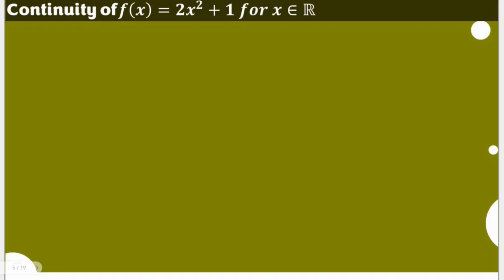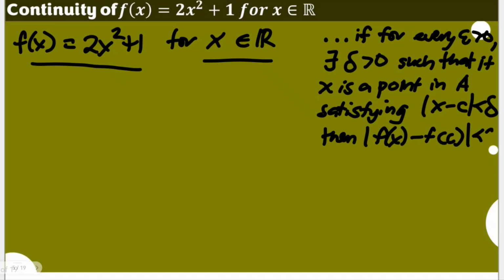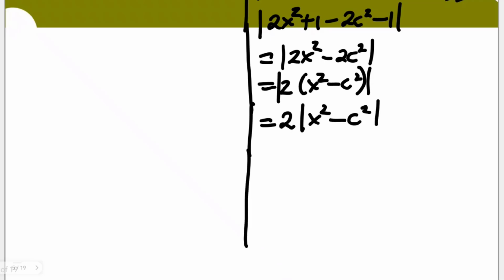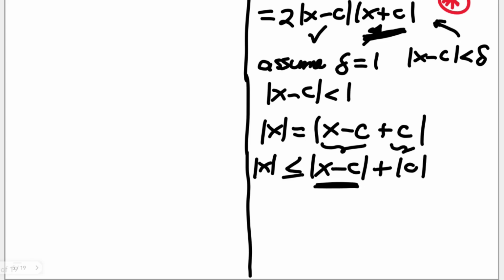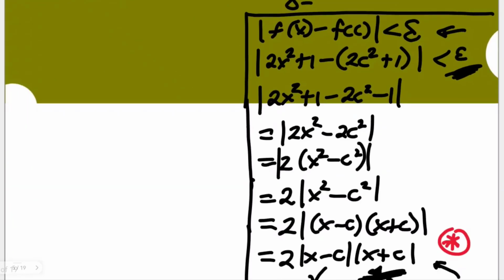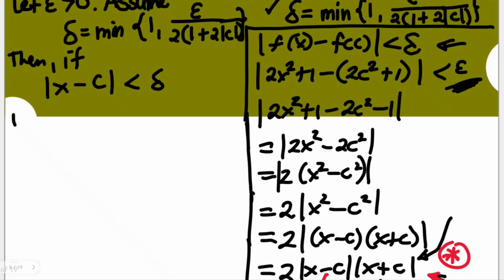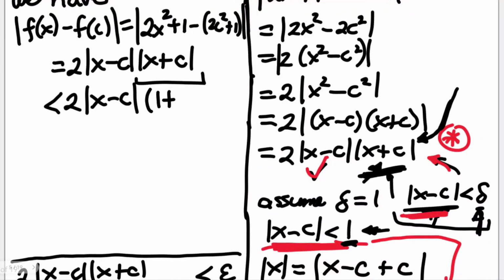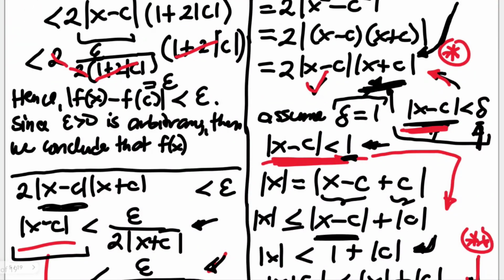Continuity of 𝒇(𝒙) = 𝟐𝒙^𝟐 + 𝟏 for 𝒙 ∈ ℝ || Review on Continuous Functions || Real Analysis